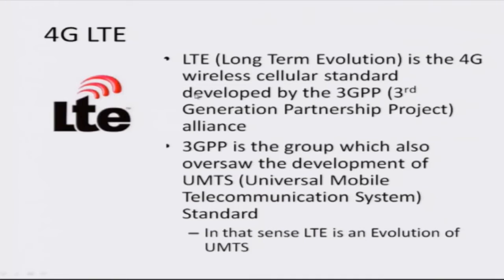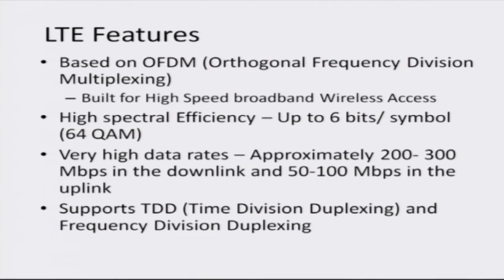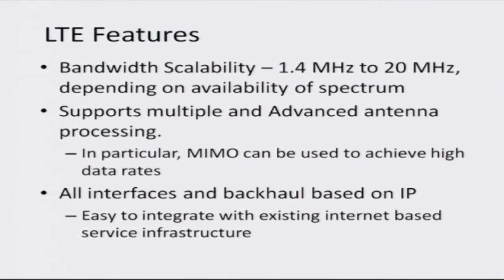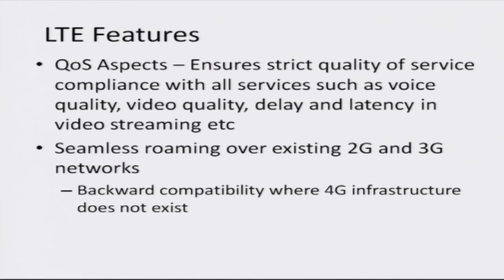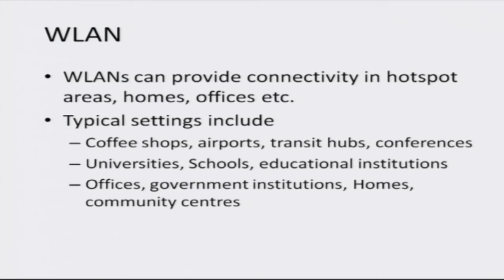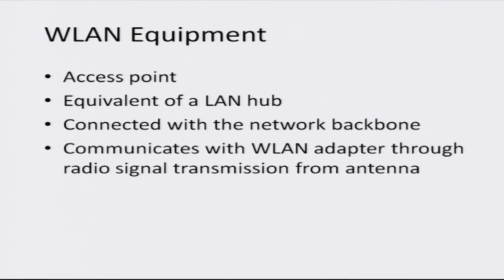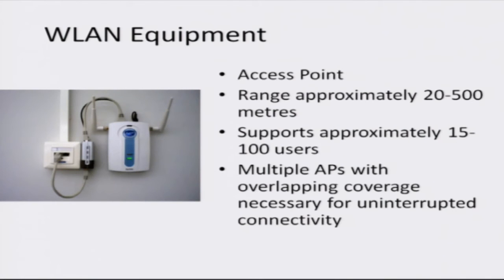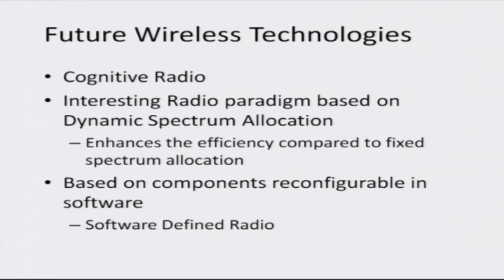Mod-06 Lec-39 LTE, WLAN, Bluetooth and Future